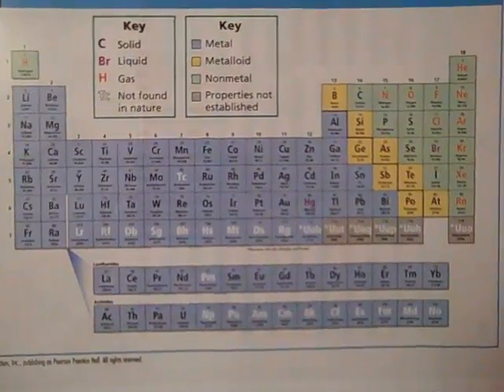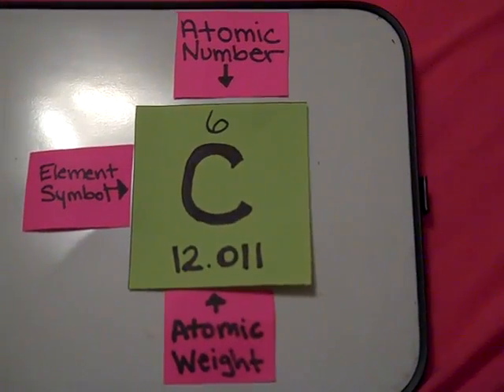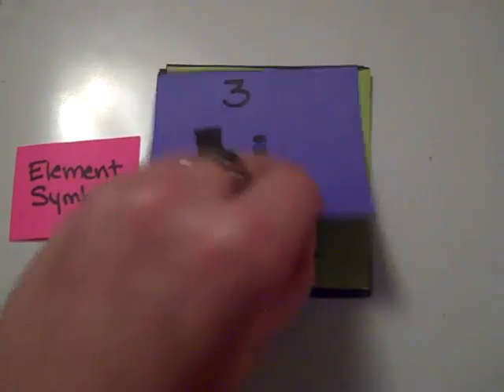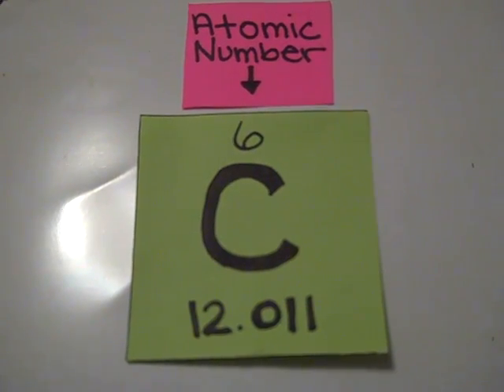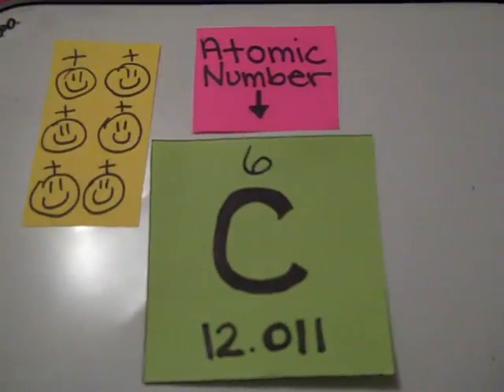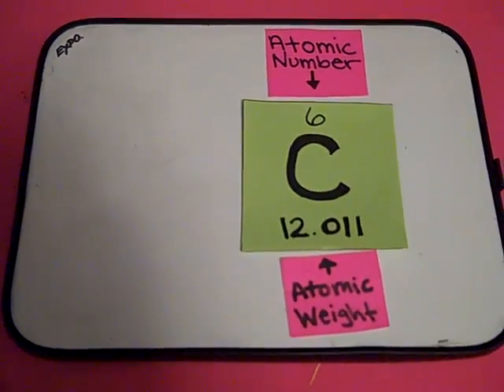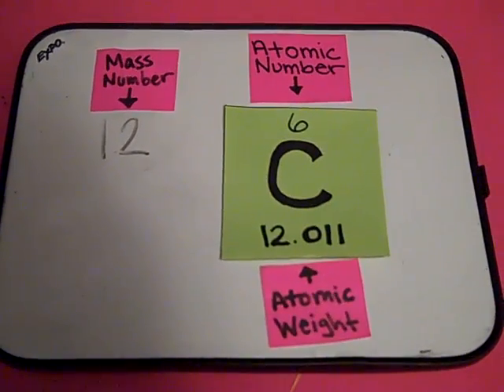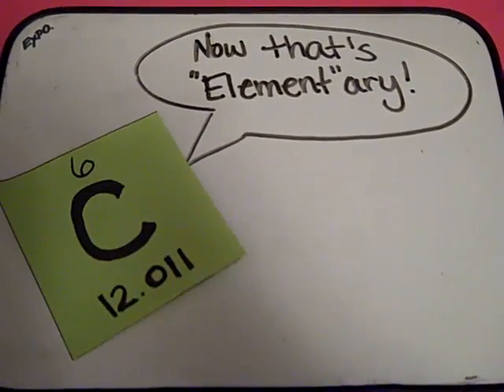Kim's How to Read an Element in the Periodic Table of Elements in Plain English Video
A Project for a literacy class